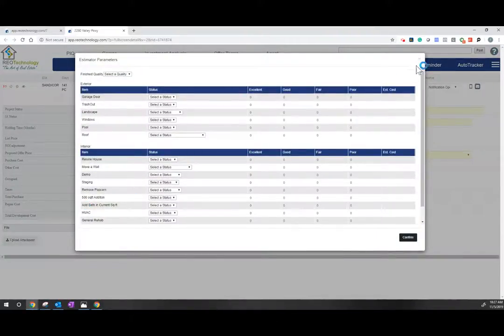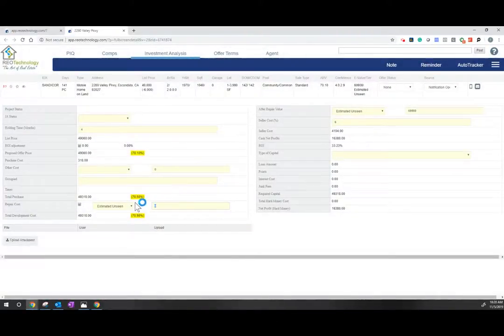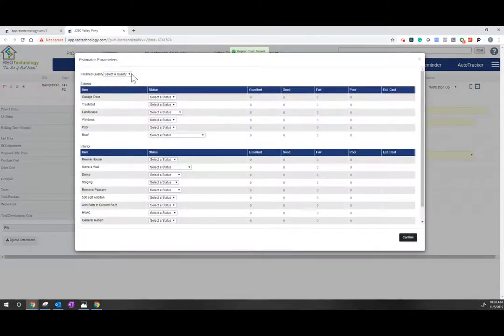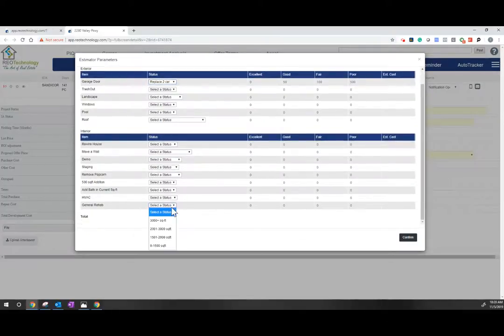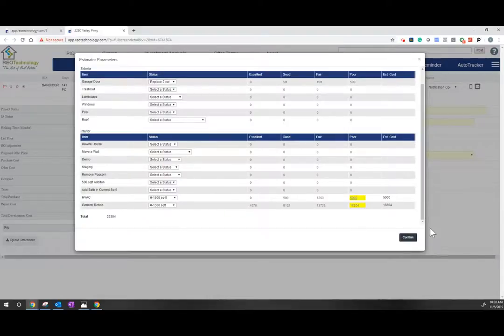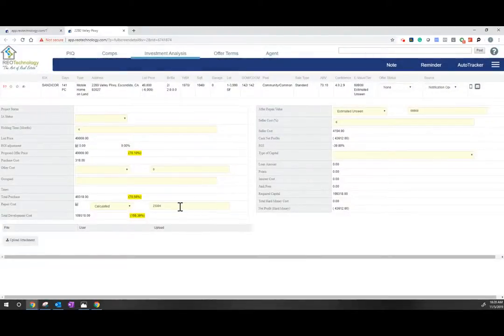Update Your Repair Cost Help Video